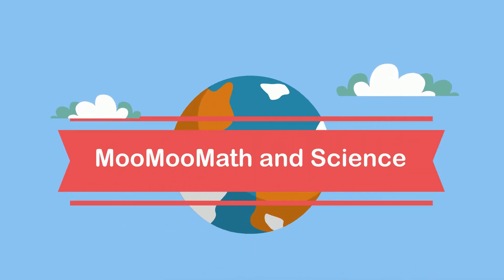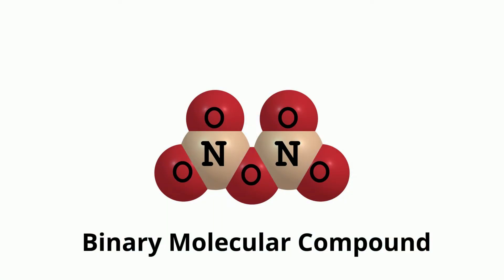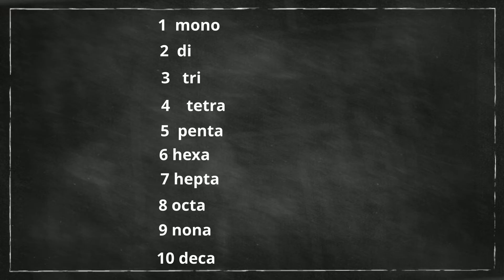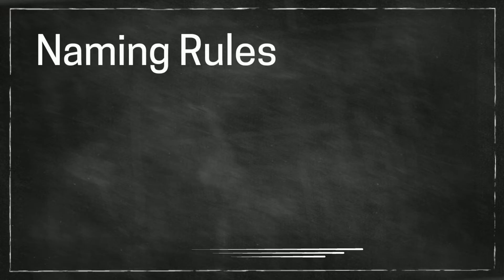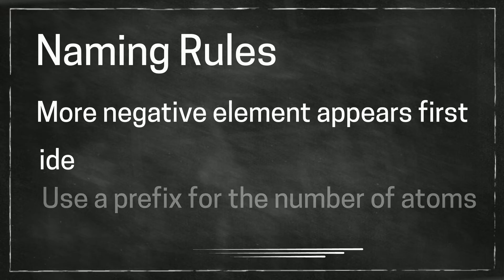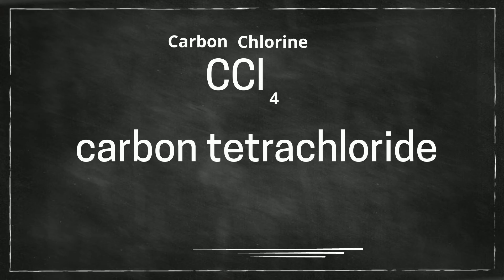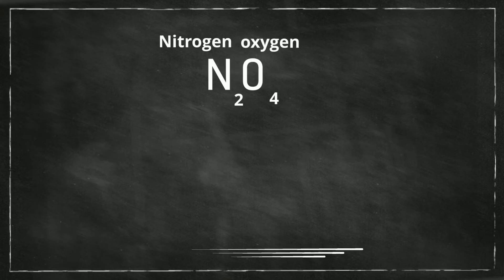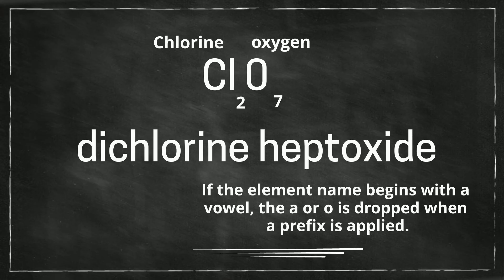Naming Molecular Compounds - Binary Covelent Compounds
Learn the rules for naming molecular compounds which are binary covalent compounds.
Molecular compounds are made up of nonmetals.
The rules include using the following prefixes 1: mono 2: di 3: tri 4: tetra 5: penta
6: hexa 7: hepta 8: octa 9: nona 10: deca
For the second element you drop ine and add ide.